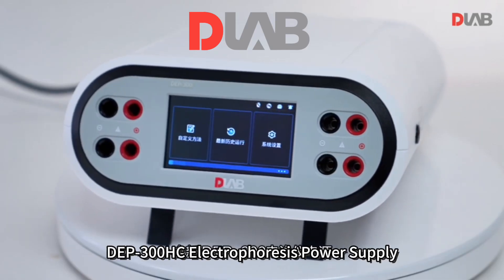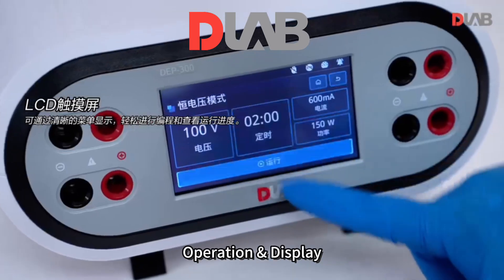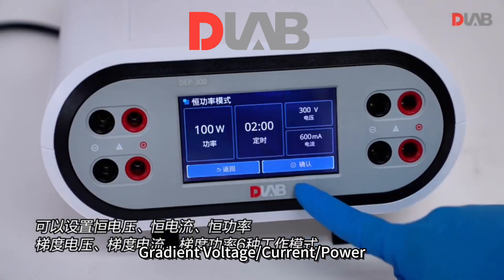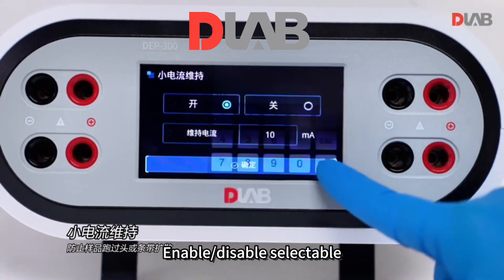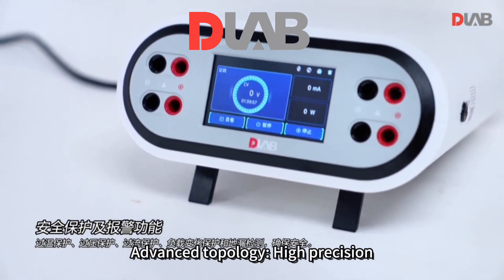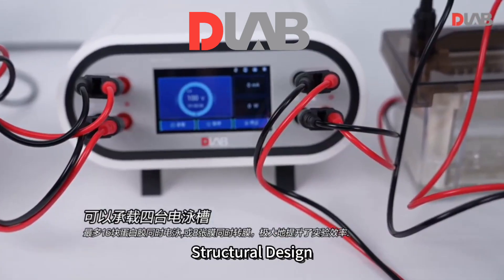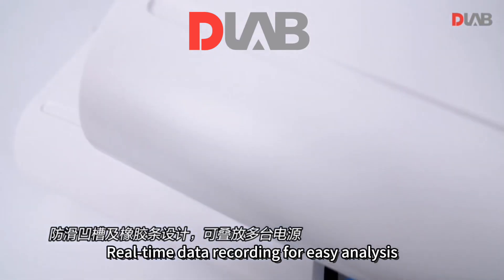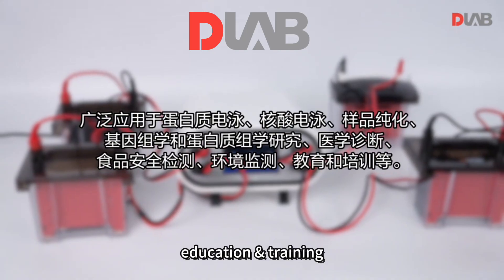🔬 Revolutionize your lab work with the DEP-300 Electrophoresis Power Supply!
This high - performance power supply delivers up to 300V voltage & 600mA current, ensuring efficient, precise electrophoresis. With an intuitive LCD touchscreen, 6 working modes (constant voltage/current/power, gradient modes), and smart protections (no - load, over - temp), it’s a lab essential.
It supports 4 electrophoresis tanks, handling 16 protein gels or 8 membrane transfers at once. Plus, USB data logging and a sleek design with adjustable feet.

Perfect for proteomics, genomics, and more!